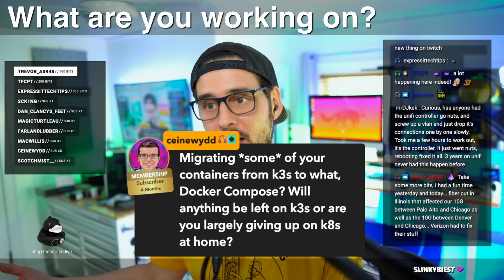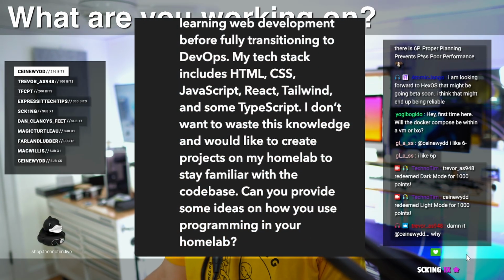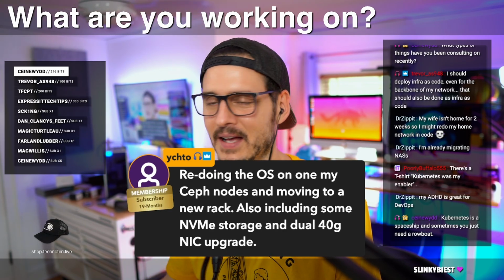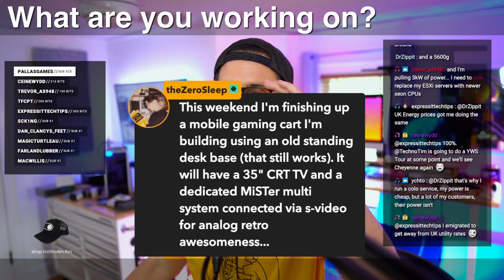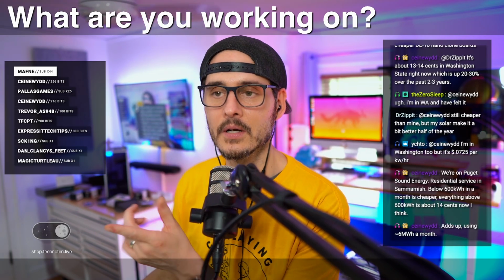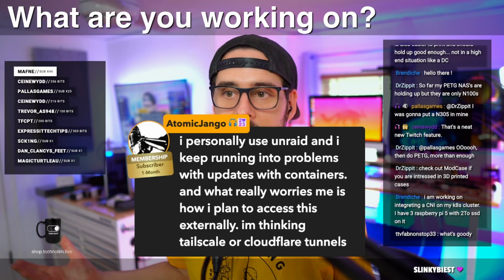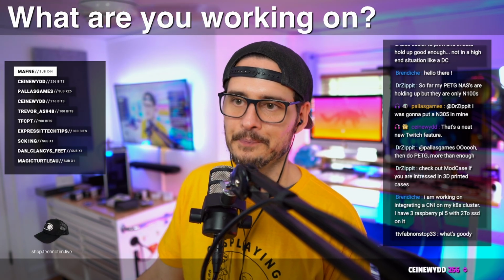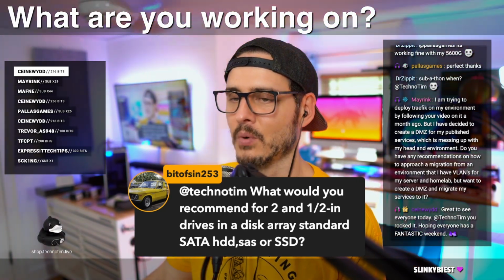GPT, Gemini, and AI over all, HexOS Beta, and ChangeDetection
In this session we talk a lot about GPT, Gemini, and AI over all, also we talk about ChangeDetection, and my initial thoughts of HexOS and I am excited for it.  There are also many, many more topics you can find in the chapters below!

00:00 - What is ChangeDetection
03:25 - Upgraded to Noble Numbat
03:52 - The Future of my HomeLab
06:47 - What you drinking?
09:50 - GPT-4o and Home Assistant
11:07 - How I'm Using AI
24:11 - AI Hacks with Home Assistant
26:32 - Are you still doing Kubernetes at Home?
32:43 - IPv6 HomeLab
34:29 - Keeping your (old) skills sharp with a HomeLab
40:02 - YWS Update: Ceph OS Upgrades
41:28 - Radiators too big with ITX
42:20 - RKE2 & NVIDIA GPU
44:05 - YubiKey
44:39 - Can you REALLY do k3s on a Raspberry Pi?
48:30 - MiSTer Cart system
50:10 - GameBoy Color 2024 & Retro
52:47 - Private AI
53:26 - How many hats do you have?
55:00 - N100 NAS with 3D printed case
57:58 - Proxmox, NAS, Plus Something
58:40 - Home Assistant Career
01:00:00 - Tiered Storage
01:01:05 - Craft Computing
01:02:42 - Apple Intelligence Challenges
01:05:20 - UPS Upgrade
01:06:30 - Unraid, Tailscale, Cloudflare Tunnels
01:09:10 - Excited for HexOS Beta
01:17:17 - SSSD vs HDD
01:19:50 - Sub-a-thon
01:21:20 - DMZ and HomeLabs